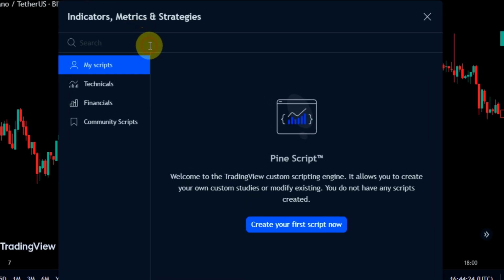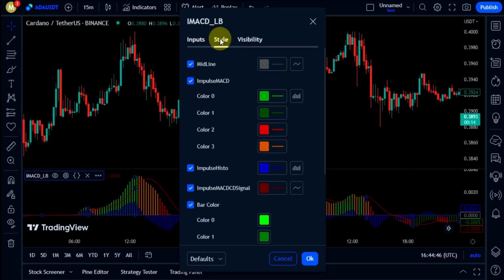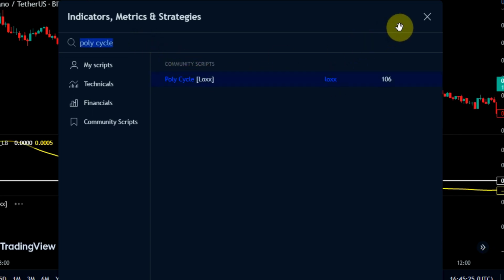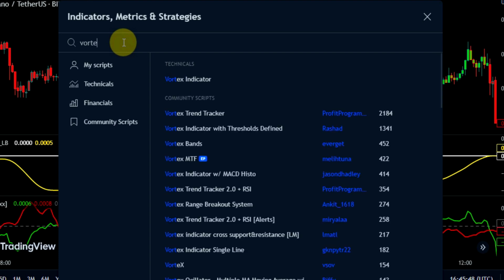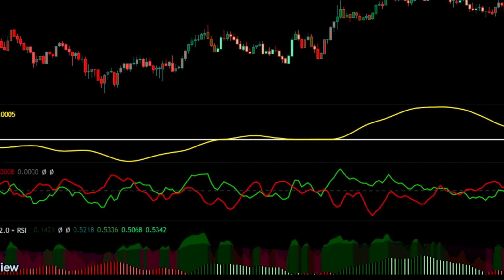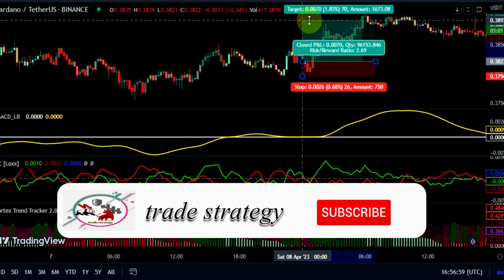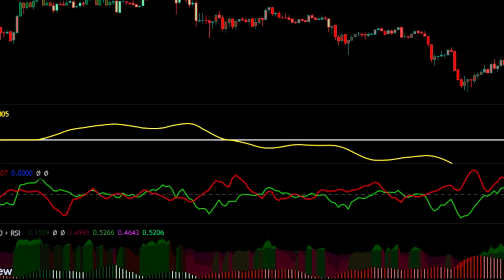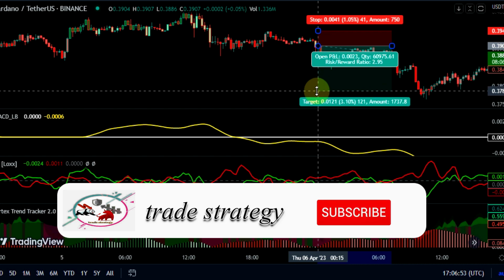Most Effective With Better Than MACD Indicator Strategy for trading Crypto, Forex & Stocks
My wallet  Binance Smart China   0x5bFE8D3A31B29a727Ba33D39e644D46B1BfF23c3

Today we cover one of the best and most profitable high win rate 15-minute scalping strategies. You can quickly and easily grow your account With this strategy. you can make up to $100 per day! The strategy is on the 15-minute timeframe and can be used in mt4 and trading view. It can be used in the crypto forex or stock market ( finance ).  (PLEASE! make sure to test with demo balance first!) - Past results DO NOT equal the results of the future!

What is Trade Strategy?
trade strategy is the best channel for learning profitable 1 minute, 3 minute, 5 minute. 15 minute and 30 minute scalping strategies! We always try to keep the video as short as possible and enjoy sharing the best trading and scalping strategies for free
I Found The Best Tradingview Scalping Strategy 00:00
00:02 first indicator
00:30 settings changes
00:54 second indicator
01:23 third indicator
01:11 settings changes
01:45  condition for taking a buy position
02:44 condition for taking a sell position
03:43 back test